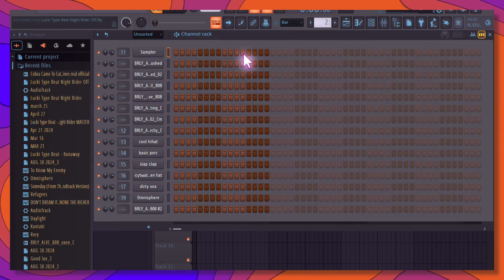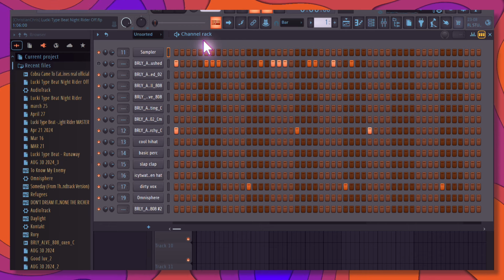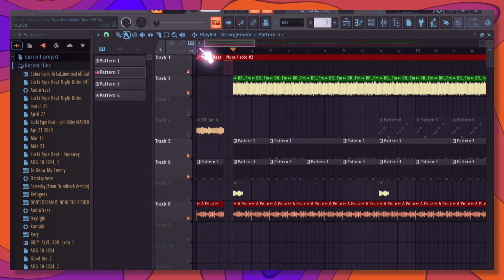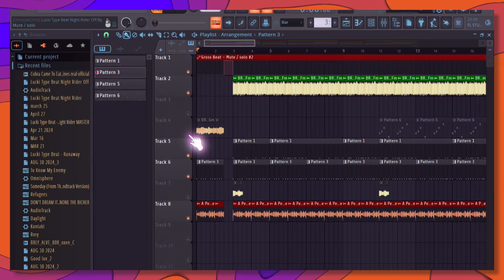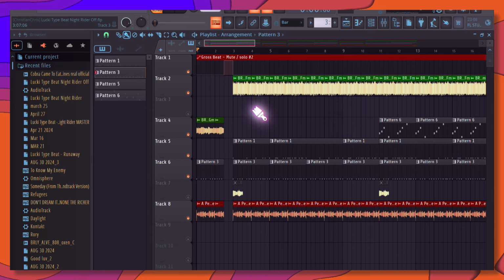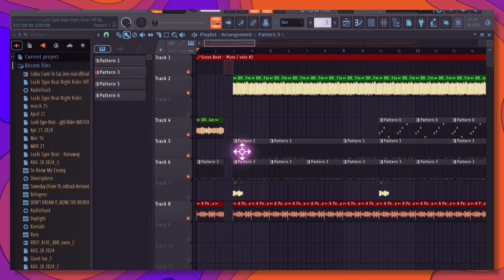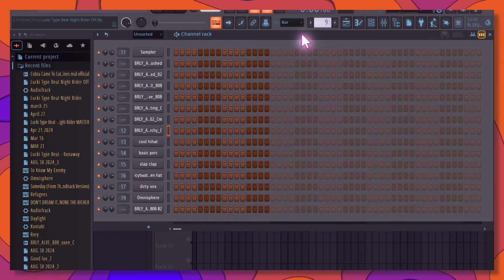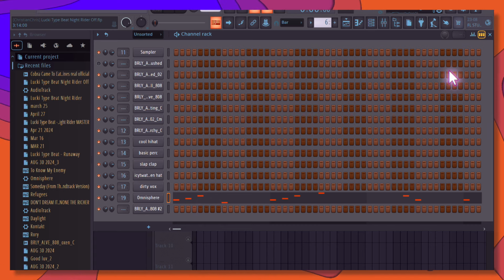How To Make Lucki Type Beats [FAST]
Let’s get started and make some fire Lucki type beats together!